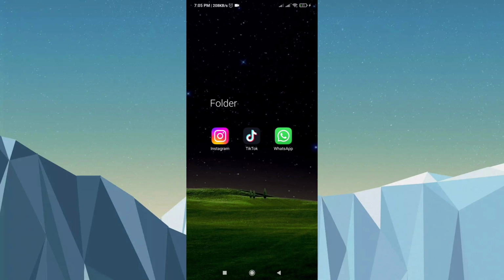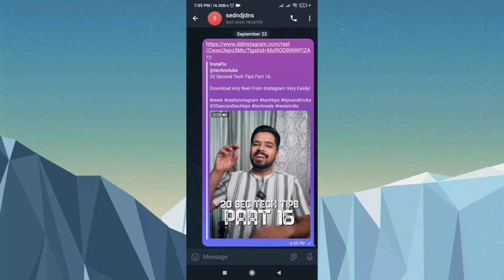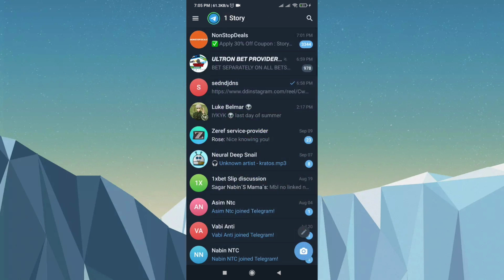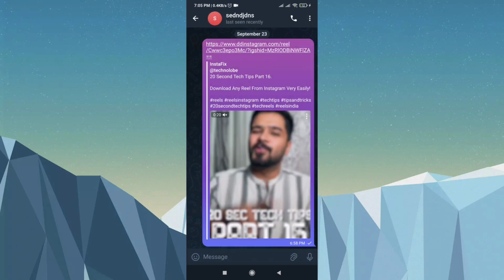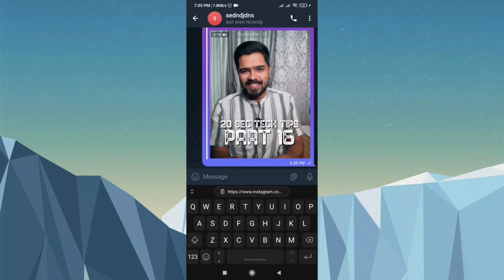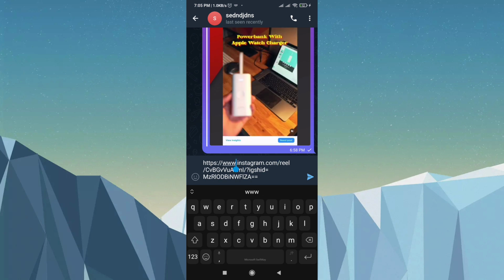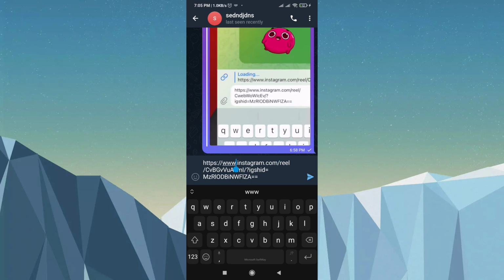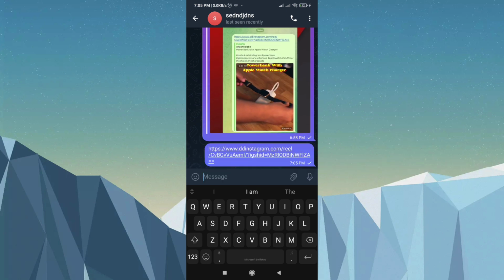How to download instagram reels video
In this video I will teach you how to download instagram reels video. This is the easiest way to download instagram reels video in your gallery.